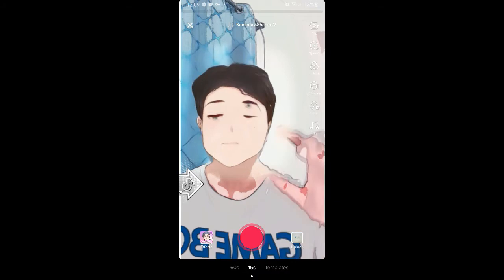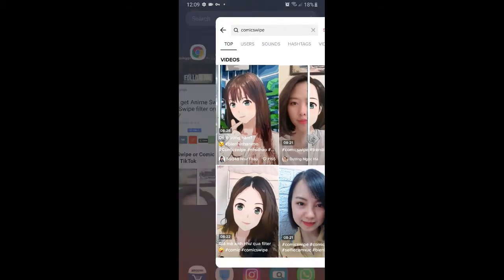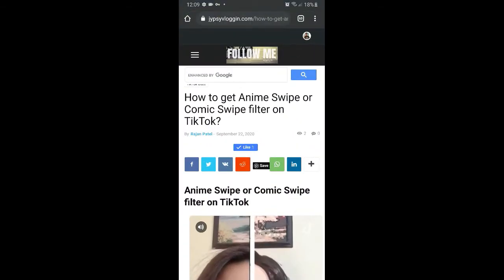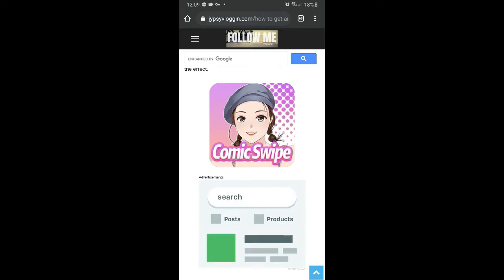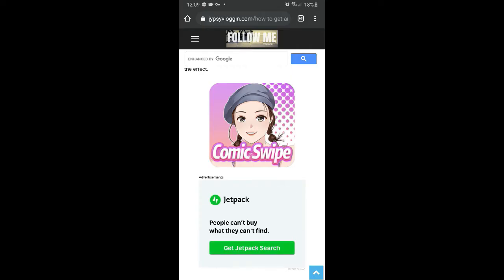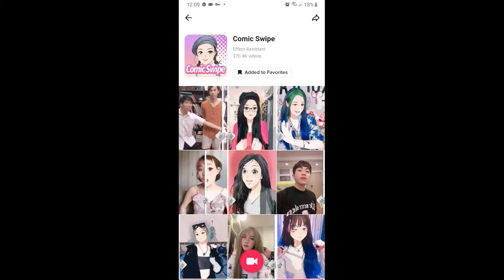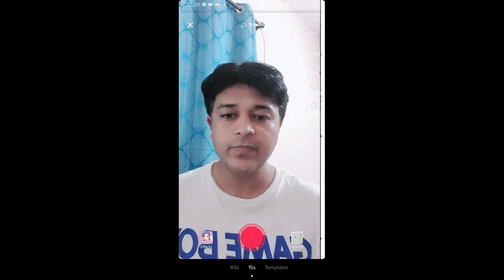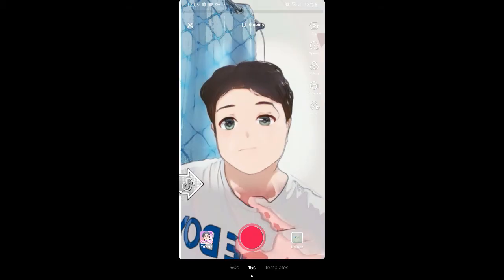How to get Anime Swipe or Comic Swipe filter on TikTok || Anime Style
Looking for where to find the anime filter on tiktok